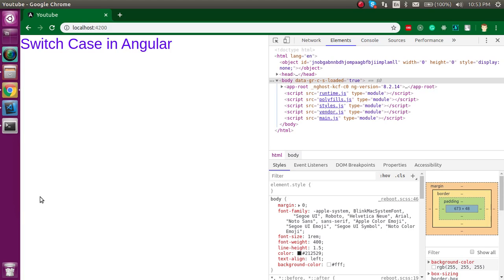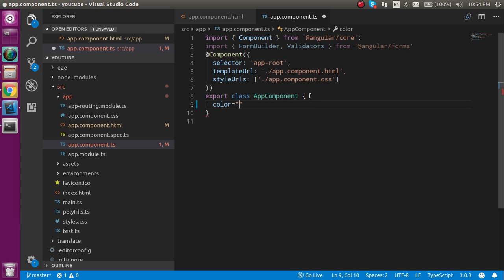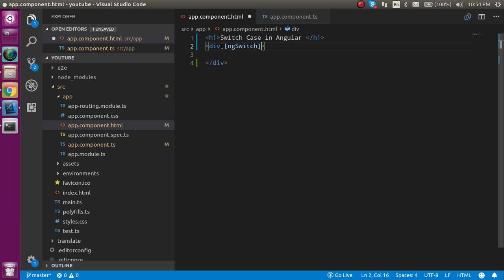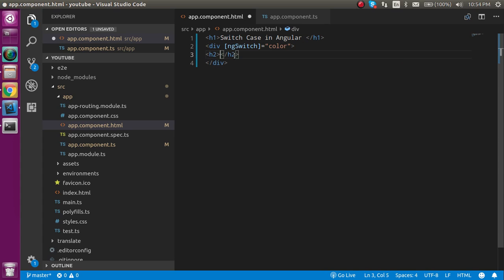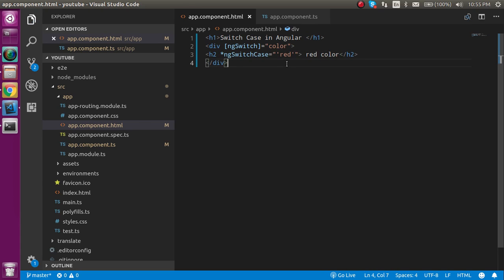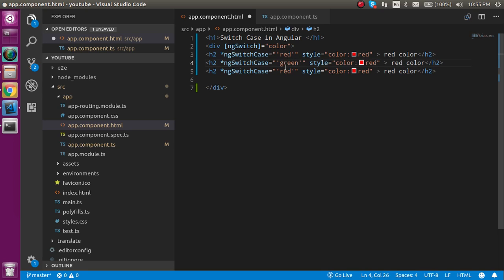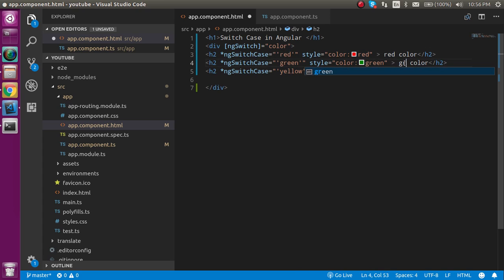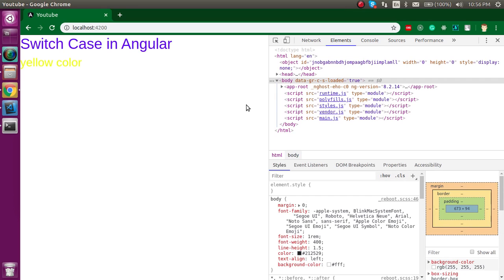Angular 9 tutorial #8 switch case | ngSwitch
in this angular 9 tutorial, we learn how we can use switch case with angular  with a simple example in the English language